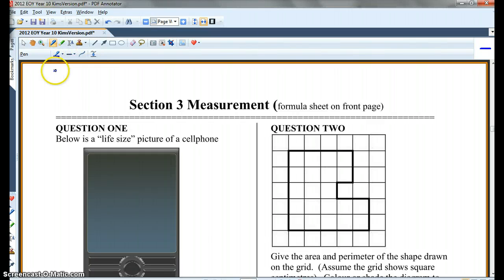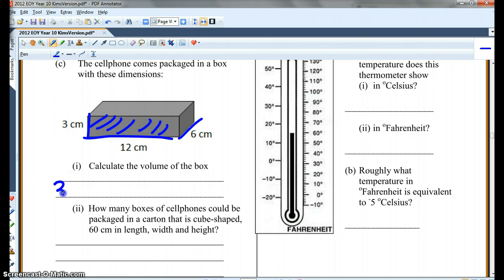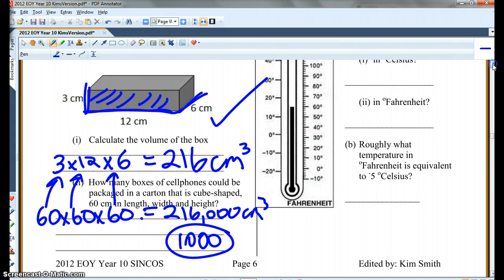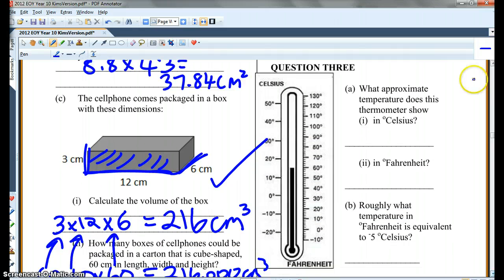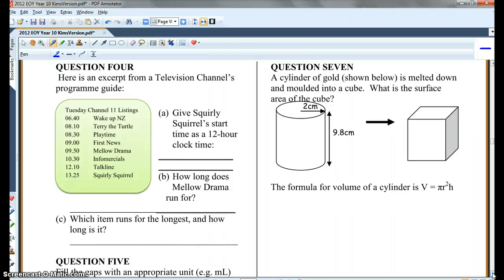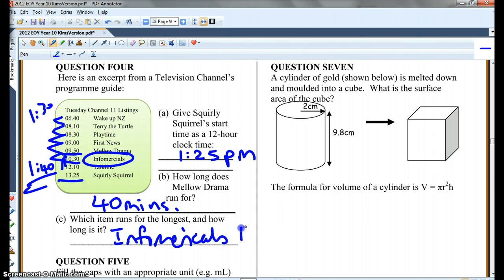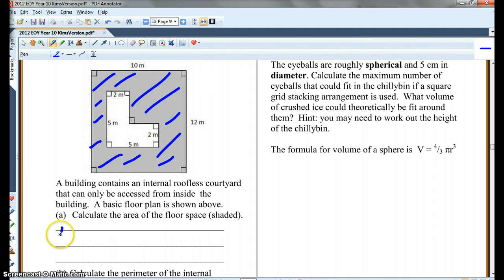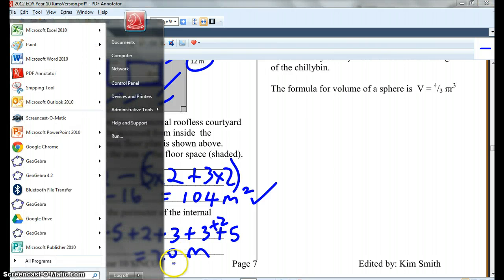10mat EOY Exam Measurement 2012